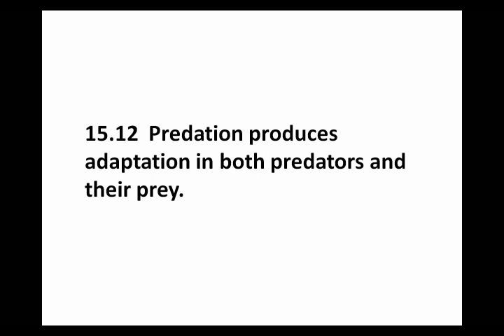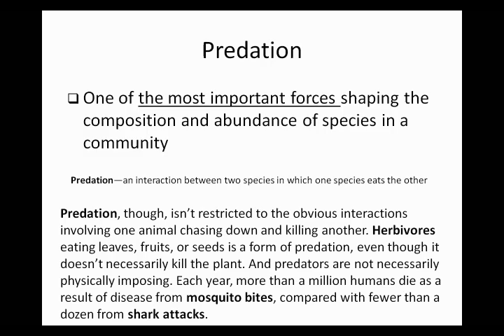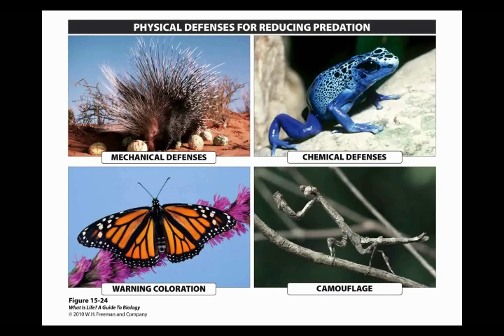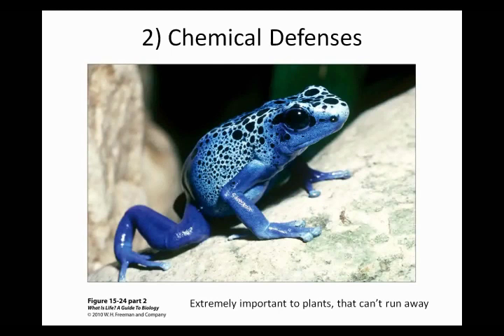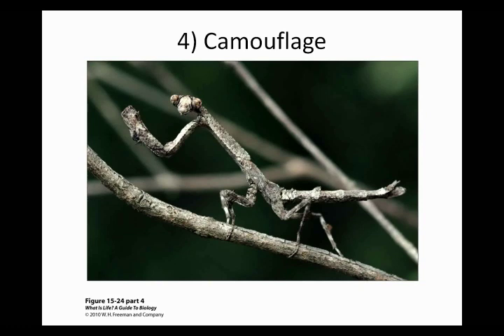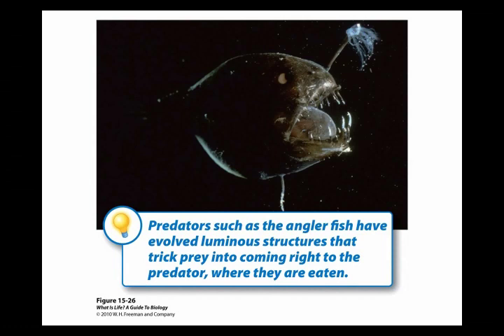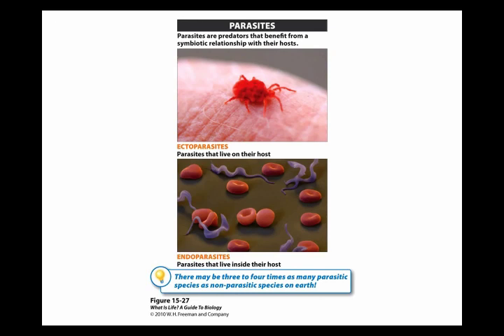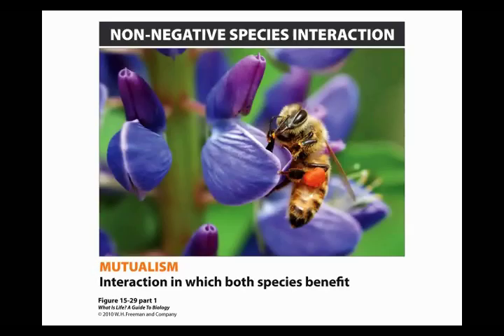Biology Lecture - Predation, Defenses, Camouflage, Parasites